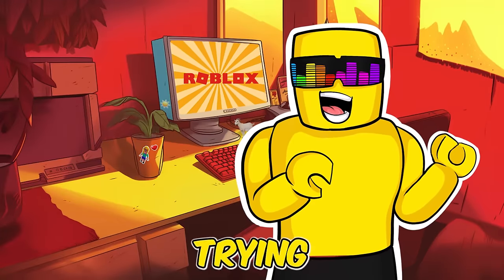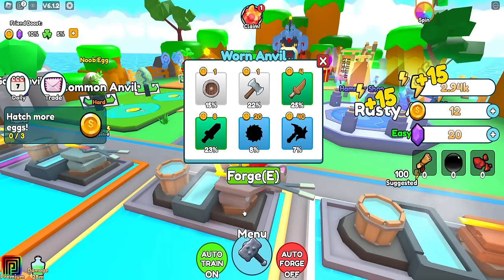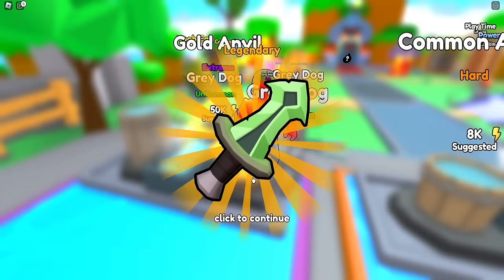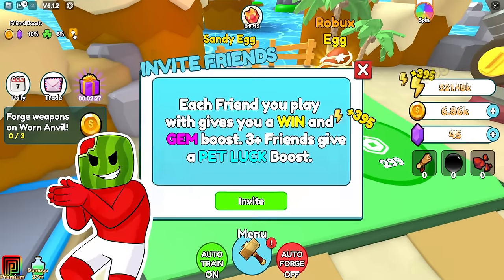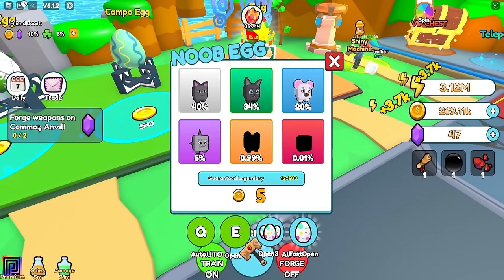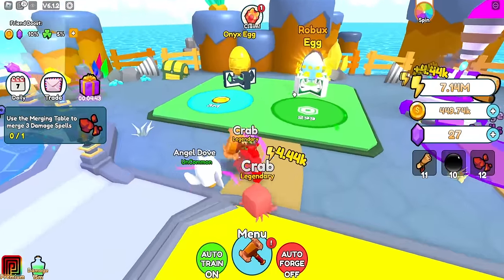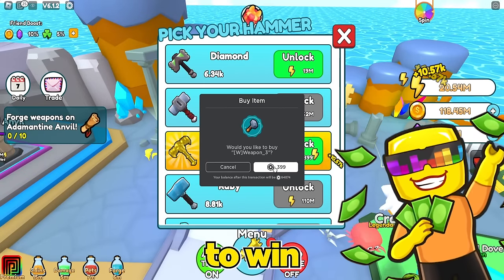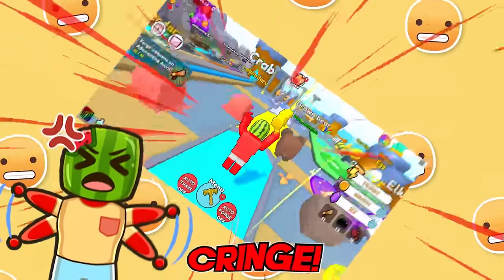NOOB to MAX LEVEL in Weapon Forge Simulator Roblox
Sunny and Melon play weapon forge simulator in Roblox. Starting off as a basic noob and leveling up through unlocking pets and increasing our strength we'll eventually reach the best tier weapons!